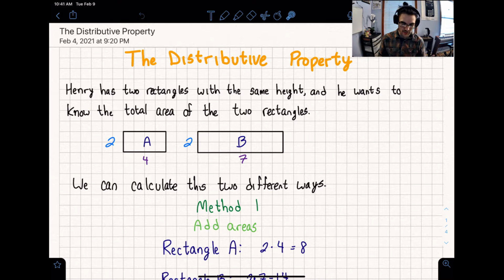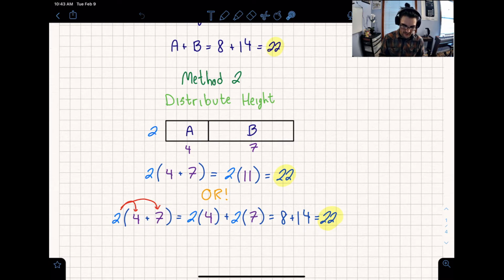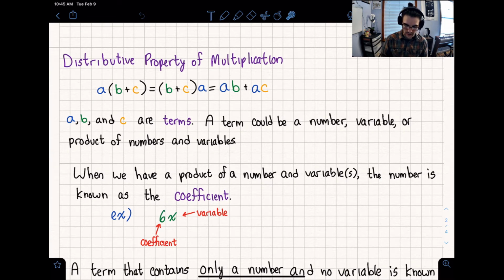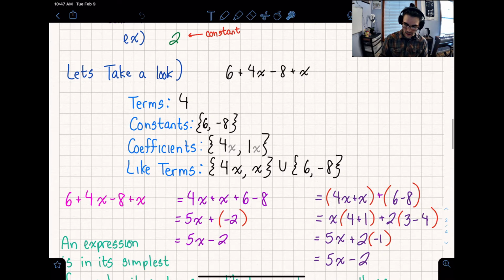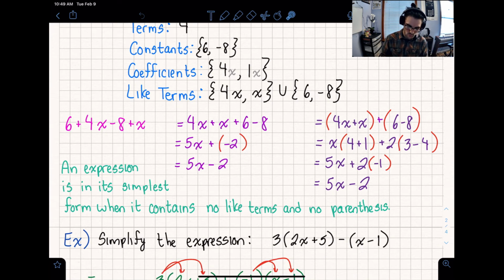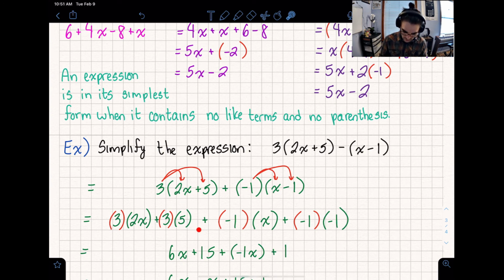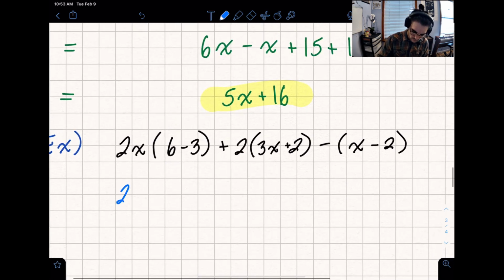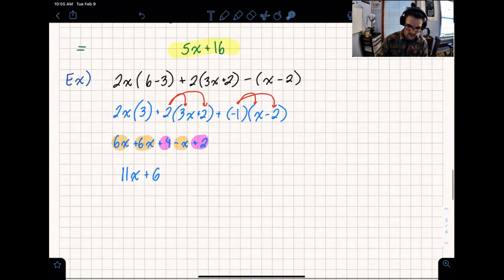Algebra I - The Distributive Property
In this video, we will discuss the distributive property.